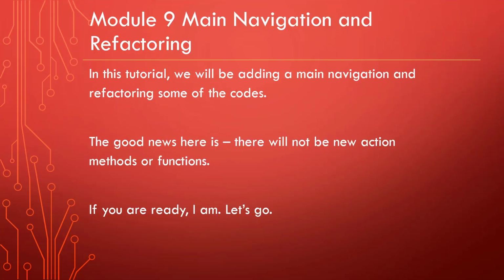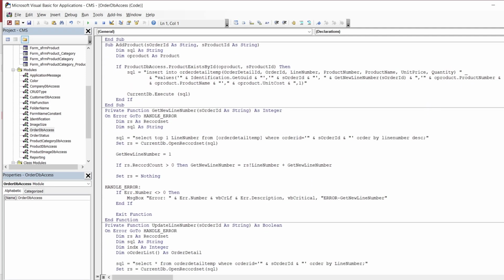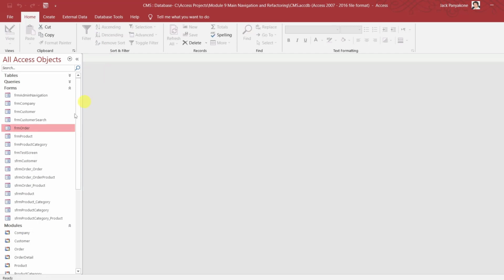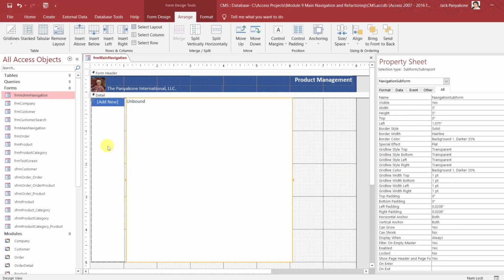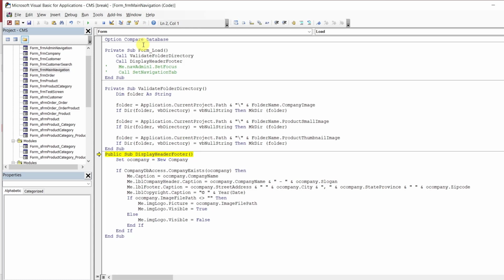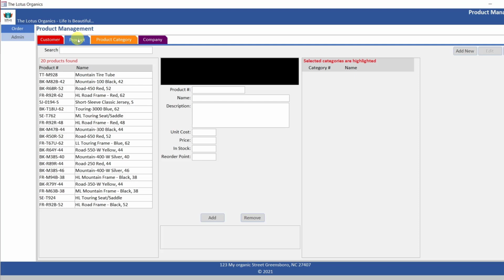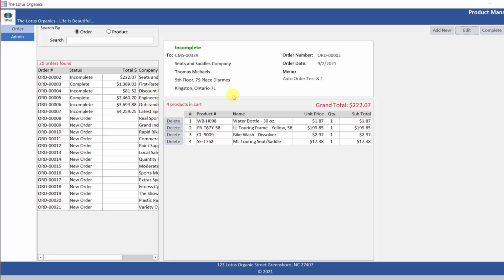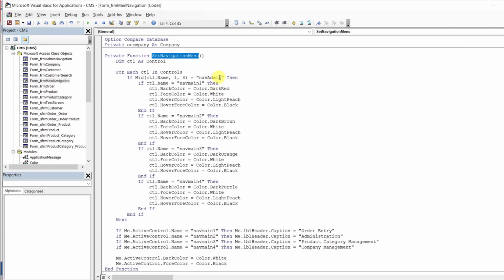CMS Module 9 Main Navigation and Refactoring - Microsoft Access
In this step-by-step MSACCESSTUTORIAL video, we will be adding a main navigation and refactoring some of the codes.

The good news here is – there will not be new action methods or functions.